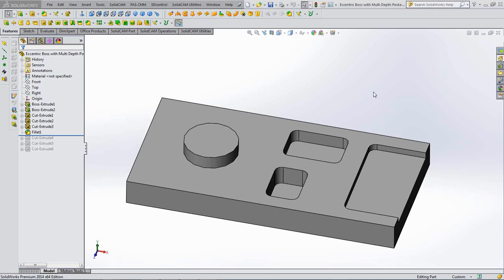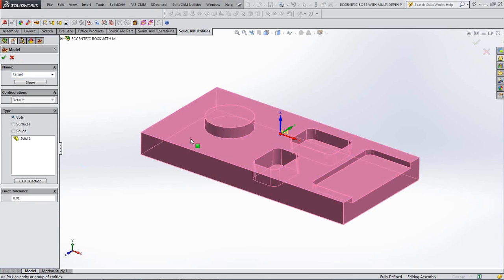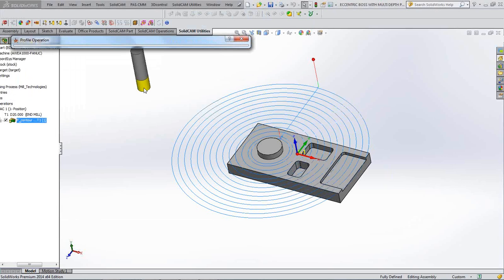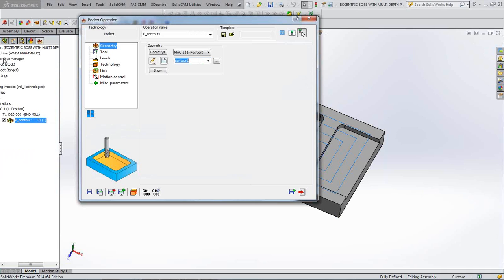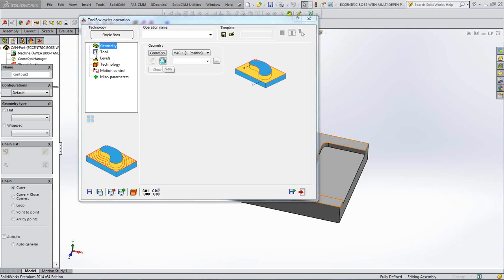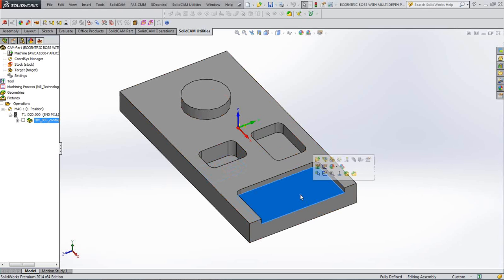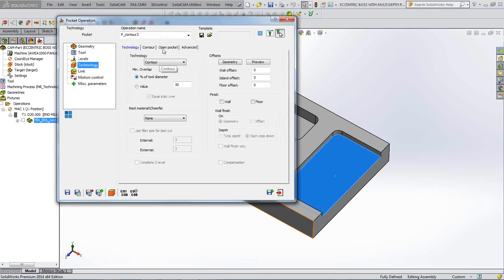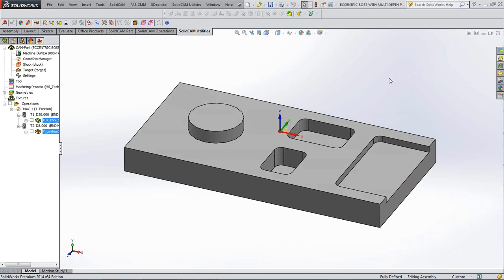SolidCAM UK Webinar Back To Basics with Les Bolan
During this series of Webinar our engineers will bring you back to the basics with features in SolidCAM you may have forgotten about. During this Webinar our engineer Les Bolan will go through the features 2.5D Milling. This Webinar is Intended for new and infrequent users of SolidCAM and will show you how to get started and includes some handy time-saving tips & tricks.